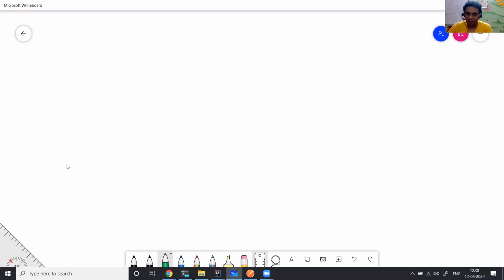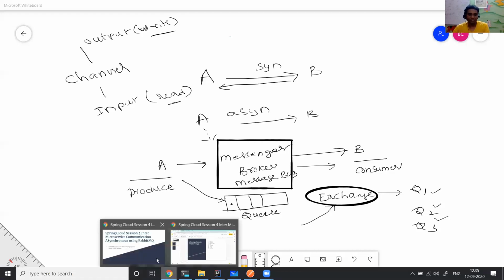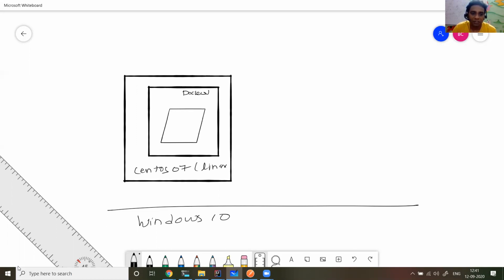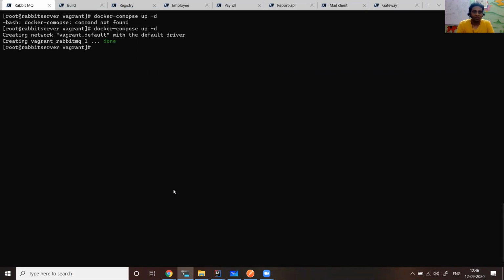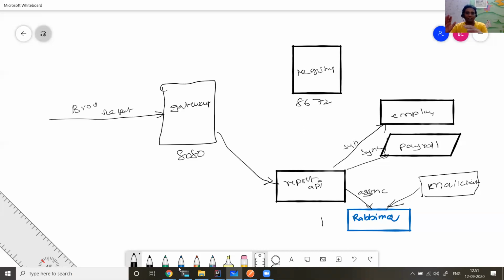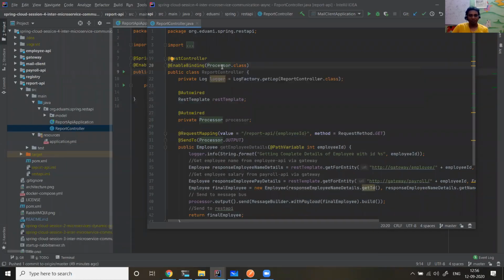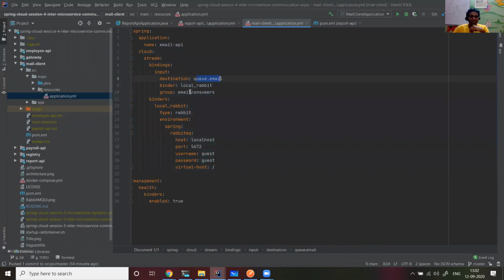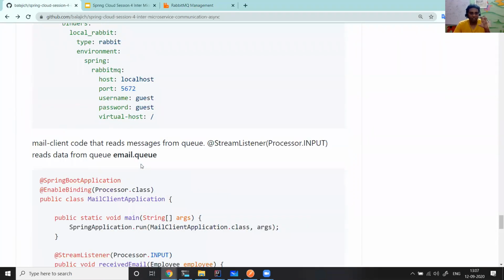Spring Cloud Session 4 Inter Microservice Communication ASynchronous using RabbitMQ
In this tutorial we are going to learn how microservices communicate with each other in asynchronous fashion. In asynchronous communication calling microservice will not wait till the called microservice responds. This pattern can be achieved with message bus infrastructures like Kafka or RabbitMQ.Here we use Spring Cloud Stream framework to communicate with message bus.

Overview

When report-api microservice receives a request to get employee details it is going to fetch details and write results to message bus.
Mail microservice listens on the bus for employee details and when those details are available on bus. It is going to read send SMS and email.
report-api play a role of Producer
mail-client microservice plays a role of Consumer
RabbitMQ play a role of mediator or message bus
Flow

Run RabbitMQ server, it binds to port 5672 and admin ui application to port 15672.
Run registry service on 8761.
Run employee-api service on dynamic port. Where it takes employee id and returns employee name.
Run payroll-api service on dynamic port. Where it takes employee id and returns employee salary.
Run report-api service on dynamic port. Where it takes employee id and returns employee name and salary by directly communicating with employee-api and payroll-api. It also publishes employee details to message bus
Run mail-client service (it is not a rest api, it a java process and doesnt bind to any port). Where it subscribes to message bus for employee details message and sends mail,sms.
Run Gateway service on 8080 and reverse proxy requests to all the services (employee-api,payroll-api,report-api)
All the microservices (employee-api,payroll-api,report-api,gateway) when they startup they register their service endpoint (rest api url) with registry
Gateway Spring Cloud load balancer (Client side load balancing) component in Spring Cloud Gateway acts as reverse proxy. It reads a registry for microservice endpoints and configures routes.
Important Notes

Netflix Eureka Server plays a role of Registry. Registry is a spring boot application with Eureka Server as dependency.
Netflix Eureka Client is present in all the micro services (employee-api,payroll-api,report-api,gateway) and they discover Eureka server and register their availability with server.
Generally Netflix Ribbon Component is used as Client Side load balancer, but it is deprecated project. We will be using Spring Cloud Load balaner in gateway
RabbitMQ Terminology
Producer, publisher A Producer is the application that is sending the messages to the message queue.
Consumer A Consumer is the application that receives the messages from the message queue.
Message queue- A message queue is a queue of messages sent between applications. It allow applications to communicate by sending messages to each other.
Exchange An exchange is responsible for the routing of the messages to the different queues. An exchange accepts messages from the producer application and routes them to message queues with help of header attributes, bindings, and routing keys
Ack When RabbitMQ delivers a message to a consumer, it needs to know when to consider the message successfully sent. An ack will acknowledge one or more messages, which tells RabbitMQ that a message/messages has been handled
Binding A binding is a "link" that you set up to bind a queue to an exchange.
Channel A channel is a virtual connection inside a connection. When you are publishing or consuming messages from a queue - it's all done over a channel.
Connection-A connection is a TCP connection between your application, and the RabbitMQ broker
Spring Cloud Stream Concepts
Spring cloud stream abstracts underneath communication with Messagebus. This helps to foucs on business logic instead of nettigritty of message bus. We can easily switch from RabbitMQ to Kafka etc without code changes.

Bindings — a collection of interfaces that identify the input and output channels.
Channel — represents the communication pipe between messaging-middleware and the application.
StreamListeners- Listens to messages on Input channel and serializes them to java objects.